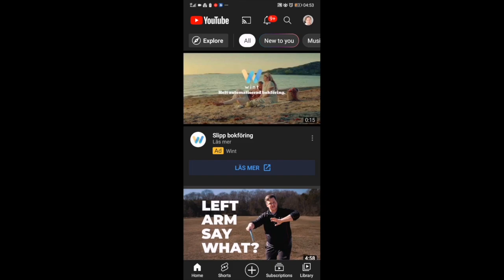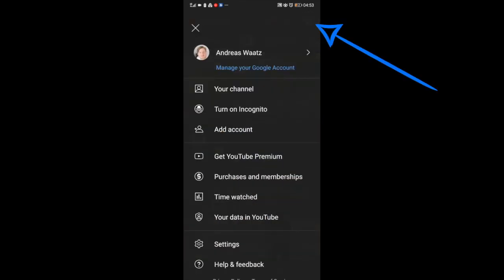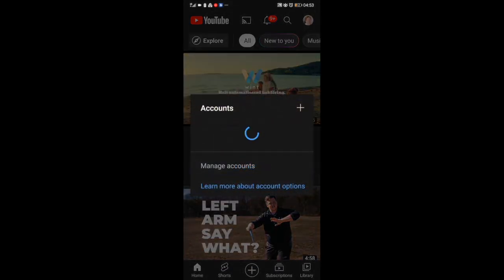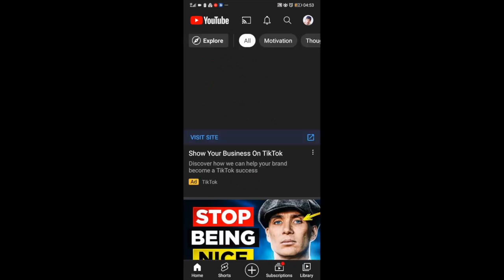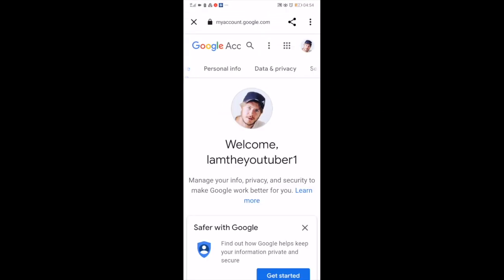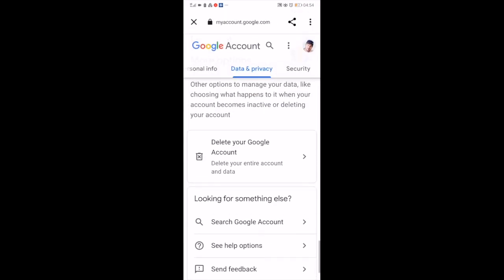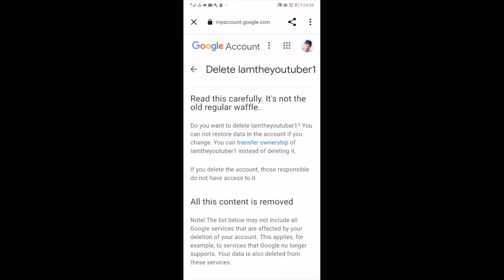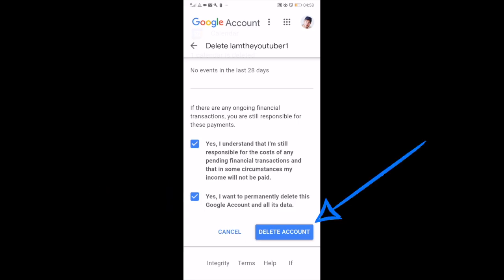How to Delete YouTube Channel Permanently on Phone 2022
How to easily delete your Youtube channel permanently on your phone in 2022.

Make sure that you really want to delete your channel because this action can not be undone.

All your content and subscribers for your channel will be removed.